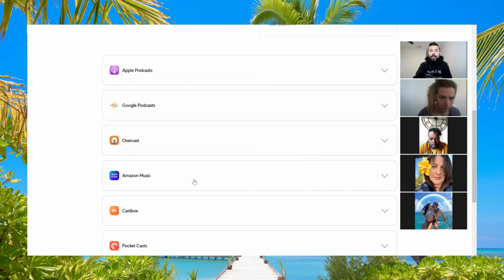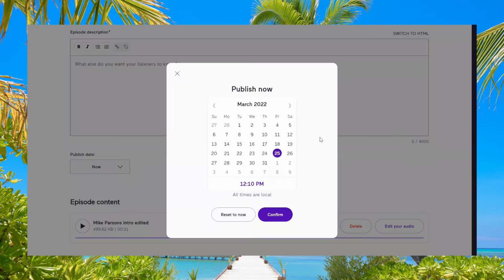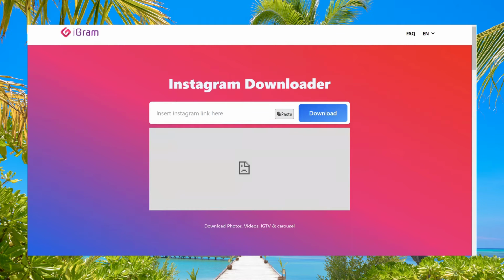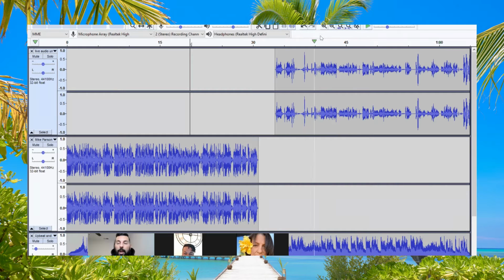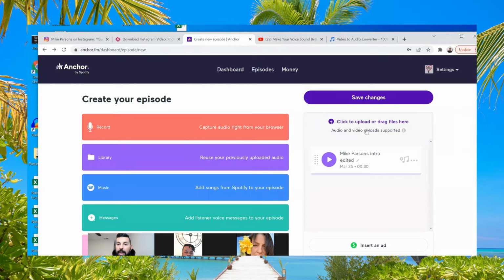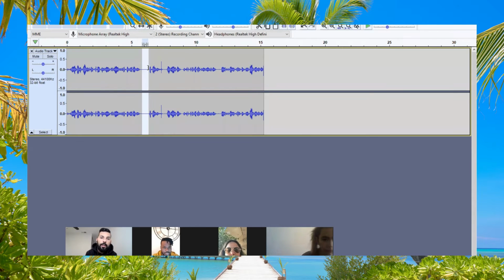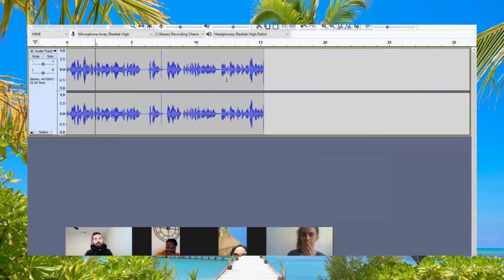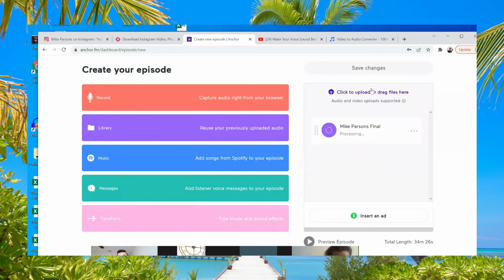How to Create a Podcast from IG lives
Listen to Podcast Episode here: